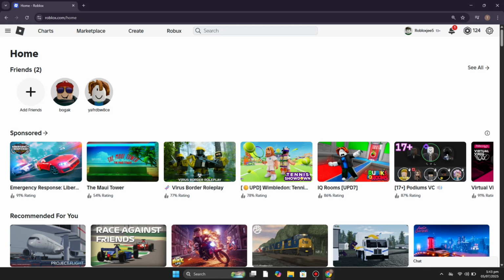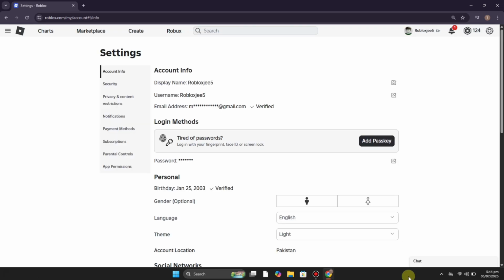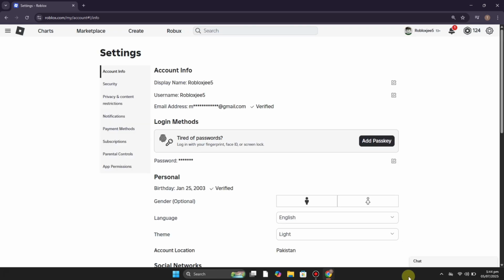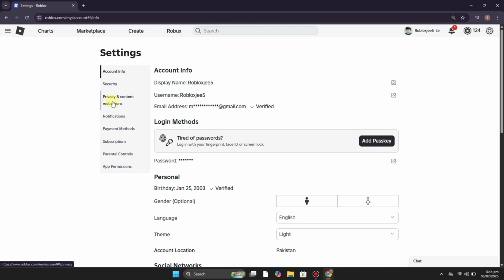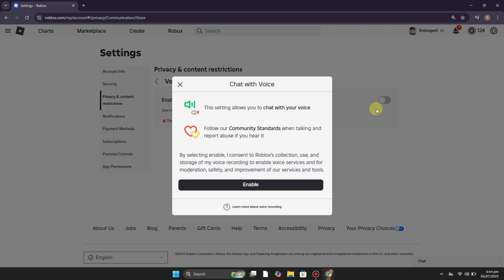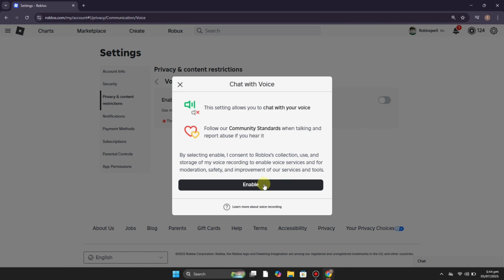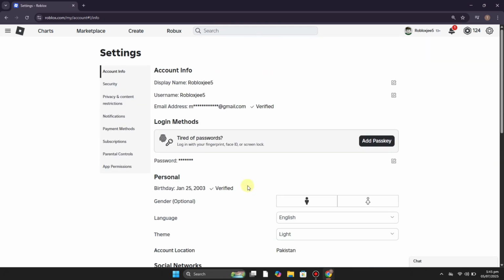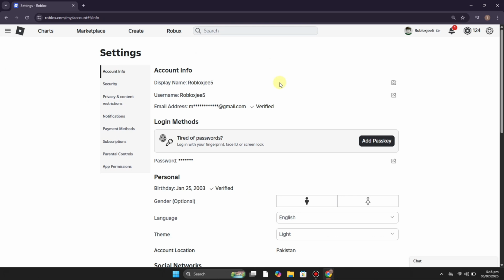How to Fix Roblox Voice Chat Not Showing Up on Pc